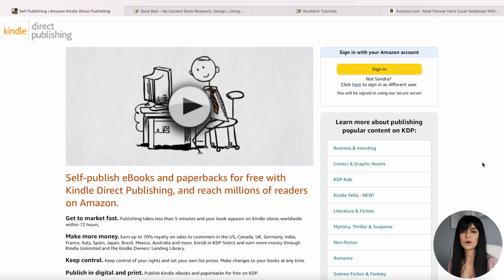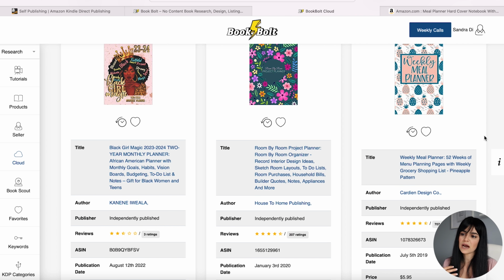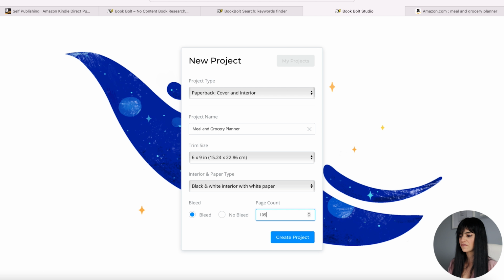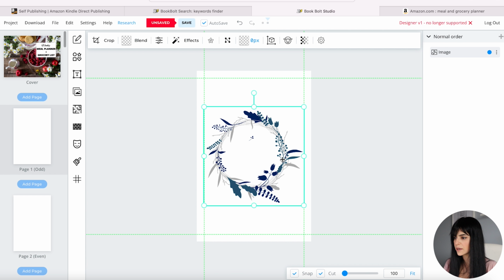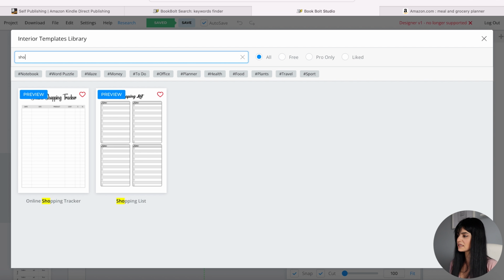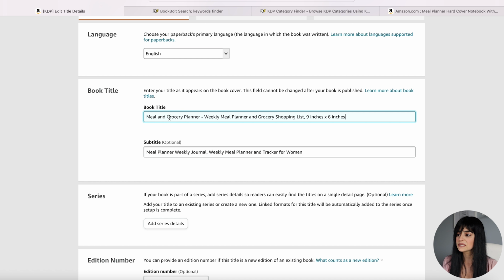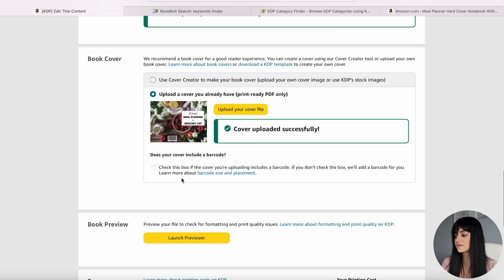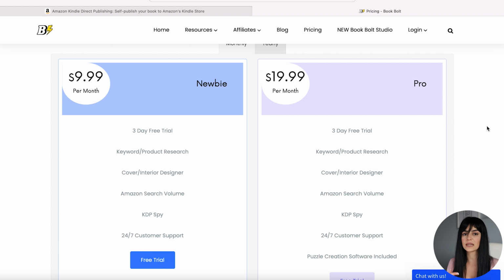Make $1000s per Month Selling Low Content Books on Amazon (FULL TUTORIAL)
Want to know how to sell low content books on Amazon through Amazon kindle publishing? This Amazon KDP tutorial will show you how to sell books on Amazon and how to make money online. If you want to sell journals on Amazon, this book bolt tutorial will show you how to sell low content books as a side hustle! Watch this KDP Amazon step by step tutorial that walks you through low content book publishing on Amazon and book bolt keyword research to make sure you’re creating books that will actually sell!

0:00 Intro
1:05 Amazon KDP Account
1:53 Research
6:51 Create Low Content Book
8:26 Design Cover Page
11:47 Design Interior Pages
17:43 Download Book
18:09 Publish Book
24:09 Pricing
26:14 Book Bolt Subscription